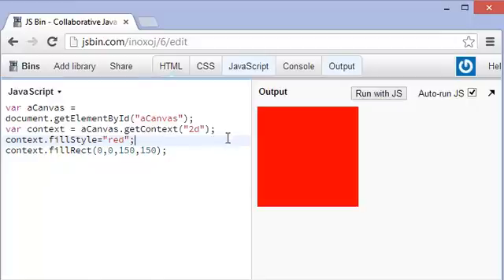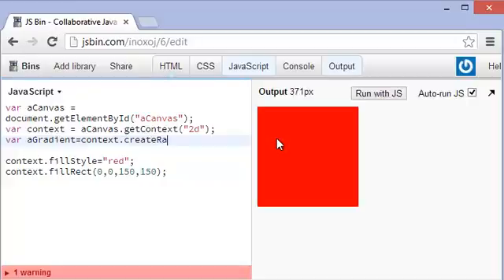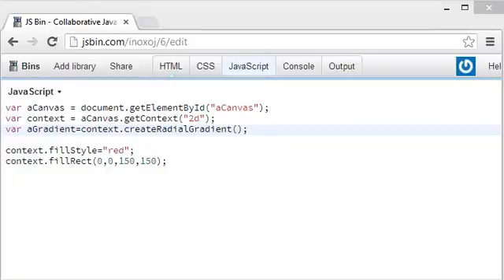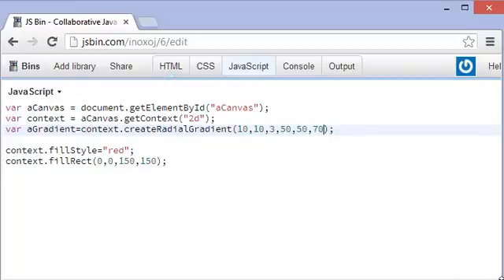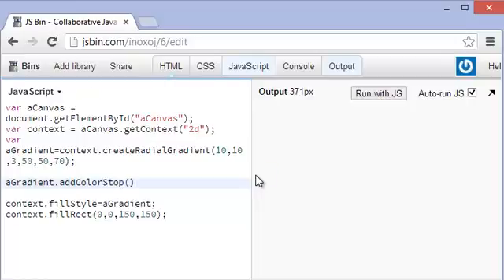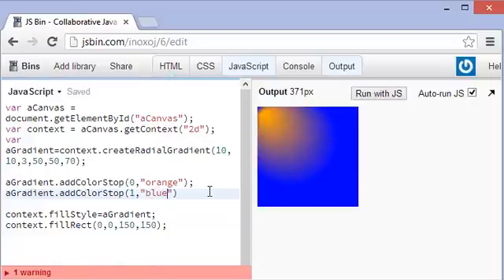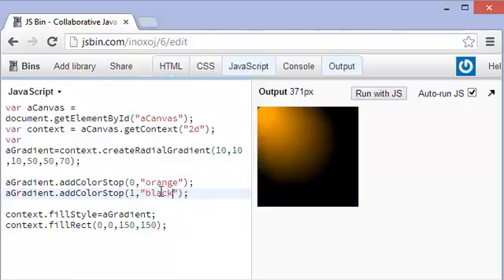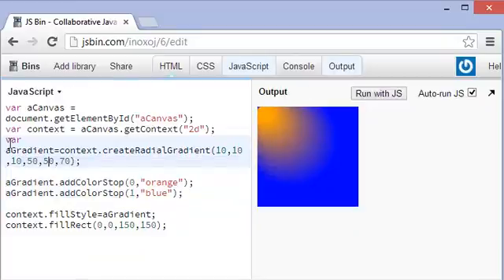HTML 5 - 17